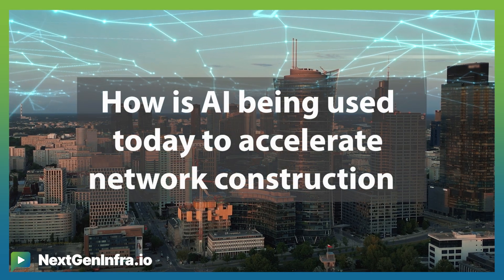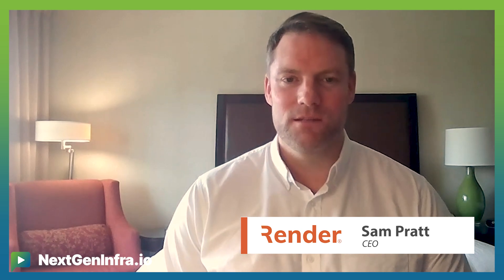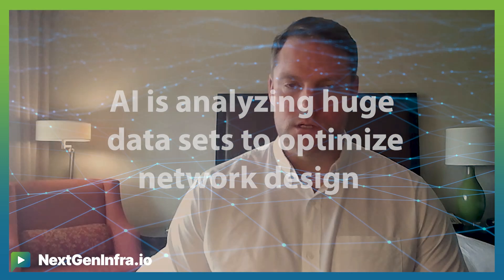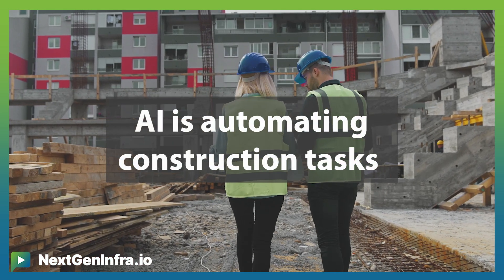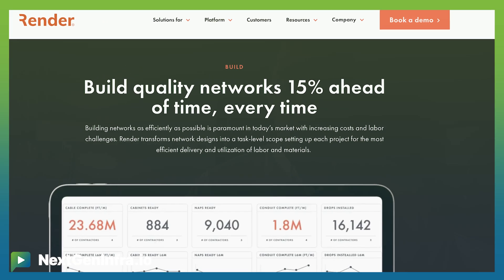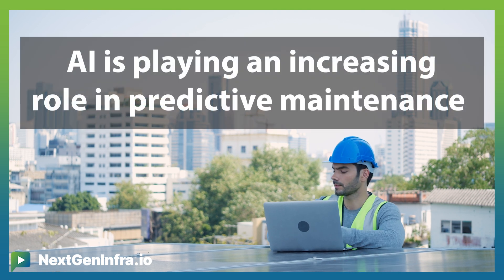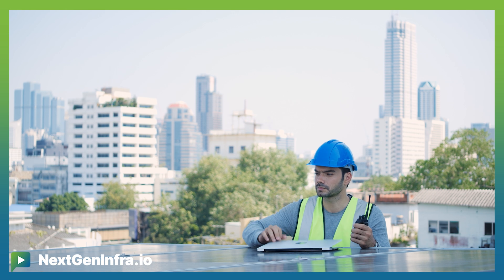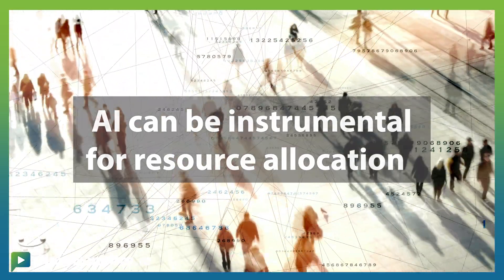AINetworking: AI for Accelerating Network Construction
AvidThink analysts Archana Khetan and Roy Chua discussed their findings in the report: "Pipe Dreams and AI Realities: Networking's Midlife Crisis" on a recent fireside chat.

How is AI revolutionizing network construction and connectivity?

Sam Pratt, CEO from Render Networks provides a unique vantage point on the use of AI in what could be termed Day -1 (minus one) activities (construction of the network infrastructure):

- AI optimizes network planning and design by analyzing vast datasets to determine the most efficient and buildable configurations
- AI-driven automation tools enhance construction management, allocating tasks to the right resources and dramatically increasing productivity
- AI enables predictive maintenance, forecasting potential network component failures and reducing operational expenses while extending infrastructure lifespan